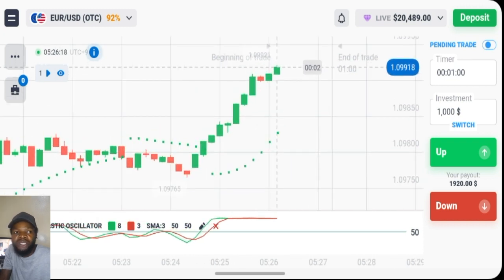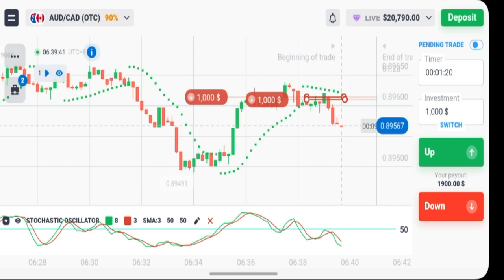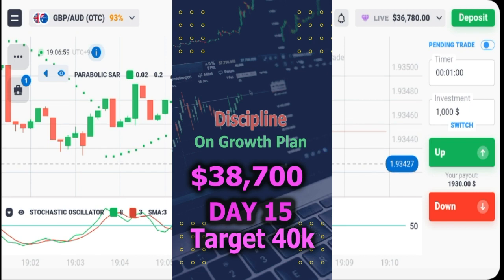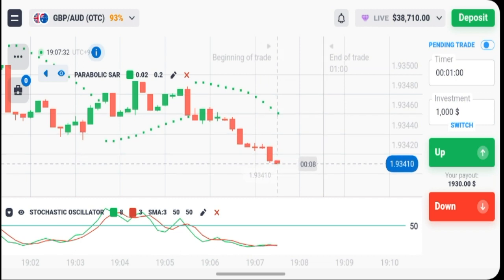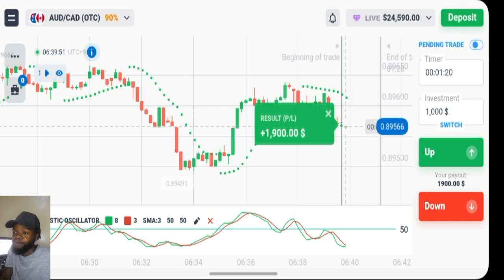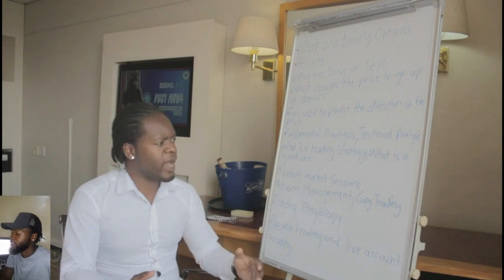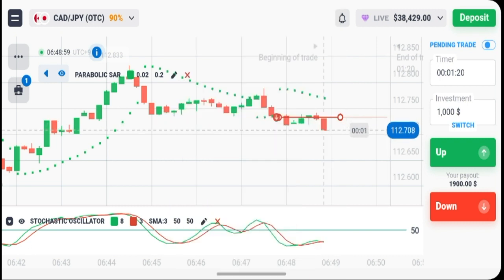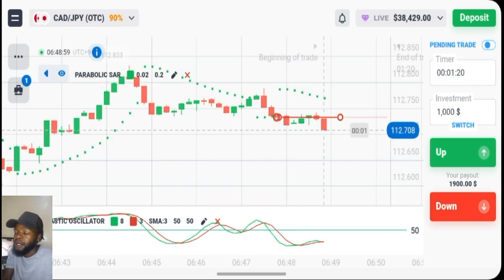How to grow a forex trading account consistently BINARY OPTIONS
Highlights of how we reached $40,000 features an explanation of the trading strategy